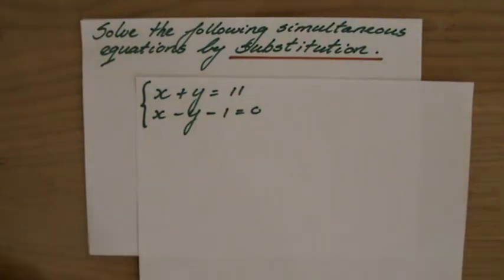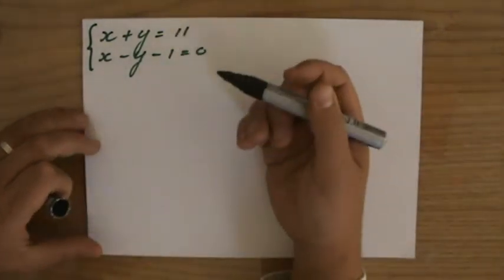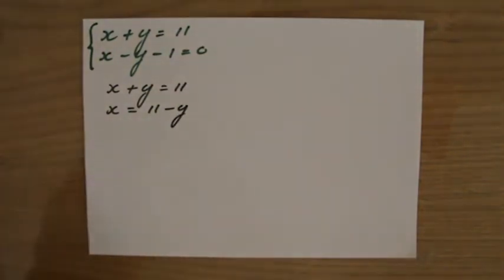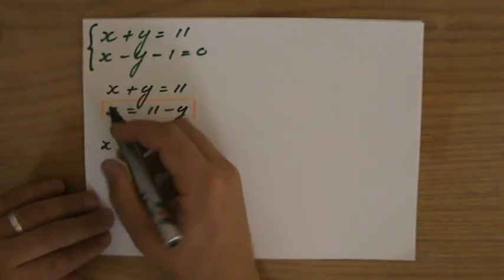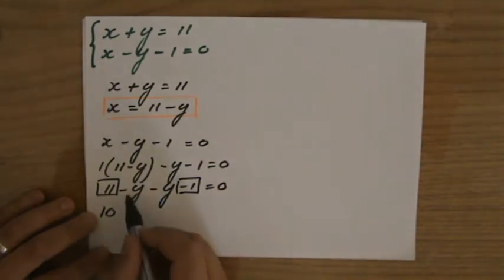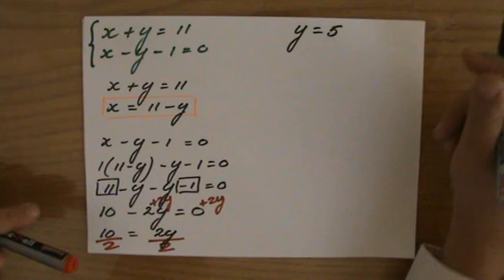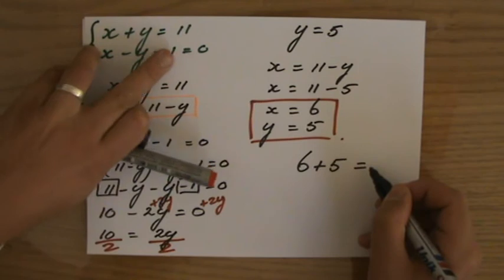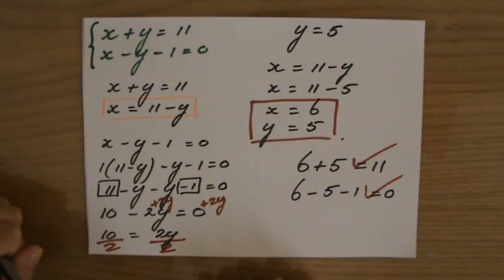How to solve Simultaneous equations using the substitution method 2 - ExplainingMaths.com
Learn how to solve simultaneous equations and pass your maths exams!  I will explain to you what the substitution method is and how to use it to solve simultaneous equations.  for all my other FREE maths resources.  Hope to see you soon! Mr John